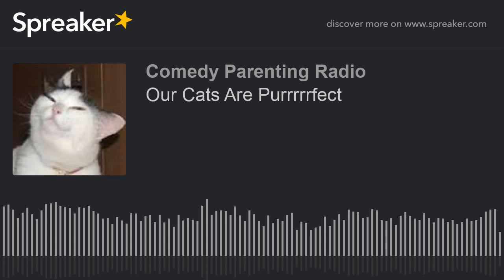Our Cats Are Purrrrrfect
Our cats are purrfect, so we decided to make a show about them. I'm sure they would approve.